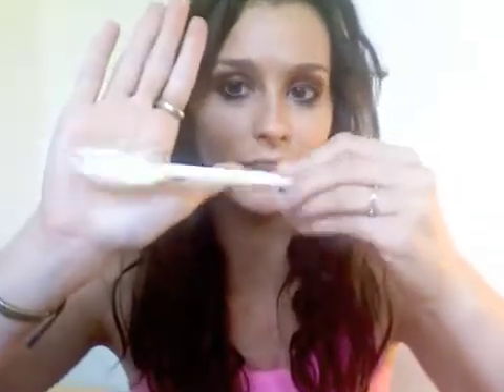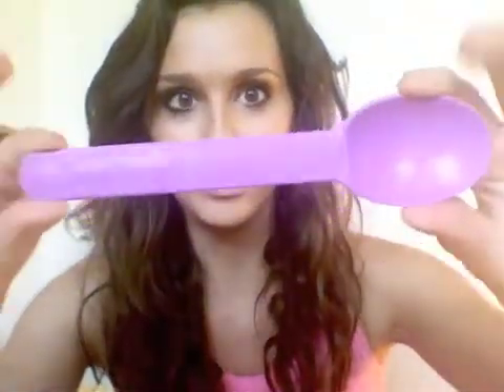PLA Corn Utensils: I am whatever I say I am? Or Not..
A quick video discussing the issues of PLA being marketed as biodegradable when it is actually compostable in an industrial compost!